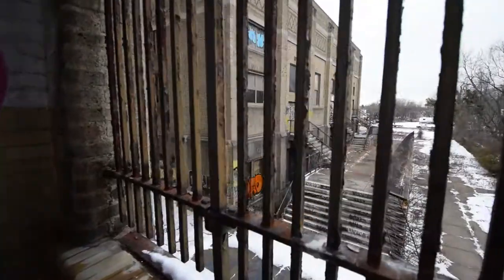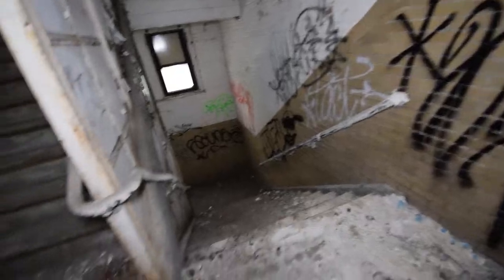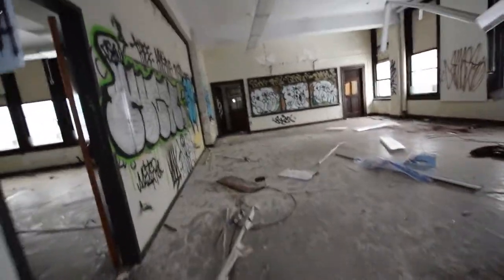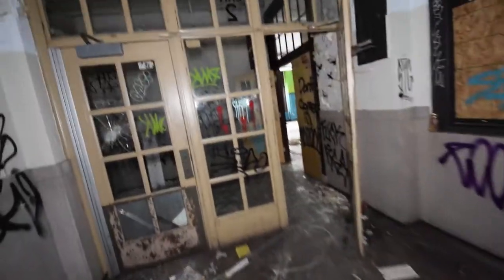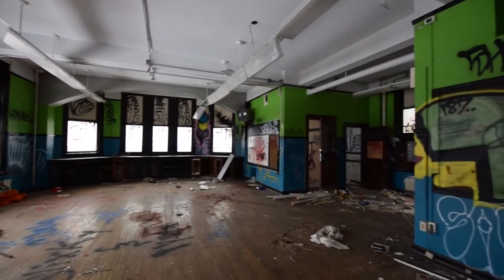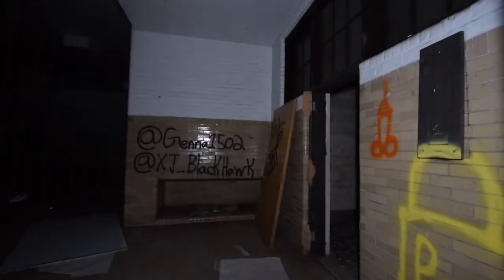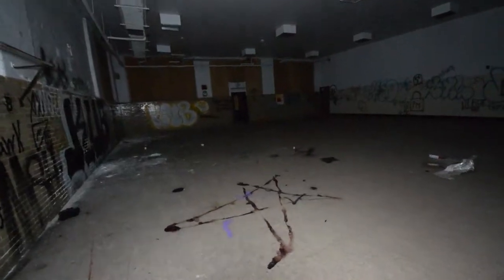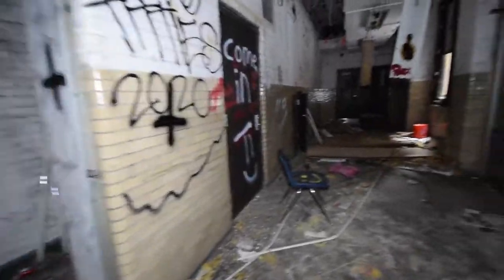Abandoned Tech School Blue Curtain Auditorium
The main focus here was to take some photos of the theater, gym and possibly a pool. the class rooms are pretty empty but very colorful and interesting kinda beat on.

Join the channel and become a Offlimits Member to get access to exclusive unreleased videos too hot for the general public, early access to new videos and many other perks and features: